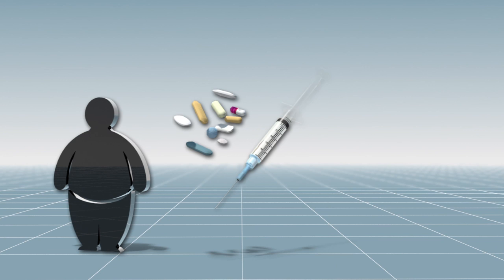Study finds diverse gut bacteria of immigrants change once they arrive in the U.S.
Geographical location impacts the diversity of microbes present in a person's body, with some places corresponding to much more microbe diversity than others, according to a study published in the journal Cell.

The study found that immigrants tend to eat a more Westernized diet, rich in sugar, fats and protein after arriving in the U.S., resulting in a 15 percent loss of microbiome diversity.

The dominant species of the gut bacteria changed from a bacteria called "Prevotella" to a bacteria called "Bacteroides," which is commonly found in Western microbes.

The "Prevotella" bacteria helps in digesting fibrous foods commonly found in Asia.

As microbiome diversity in the body decreases, the risk of obesity and diabetes increases.

The study was conducted with the Hmong and Karen community from Southeast Asia and found that first and second generation U.S. immigrants had an additional drop of 5-10 percent of gut bacteria, and ended up with similar gut bacteria to those whose families have a longer history in the U.S.

RUNDOWN SHOWS:
1. World map, difference of microbes in bodies
2. Western diet, pile of sugar, pile of fat and pile of protein
3. Prevotella gut bacteria and Bacteroides gut bacteria
4. Depiction of obesity, diabetes and a chart showing an increase of these two diseases

VOICEOVER (in English):
"According to a study published in the journal Cell, geographical location impacts the diversity of microbes present in a person's body, with some places corresponding to much more microbe diversity than others."

SOURCES: The Washington Post, Quartz, NPR, Cell journal, Gizmodo,